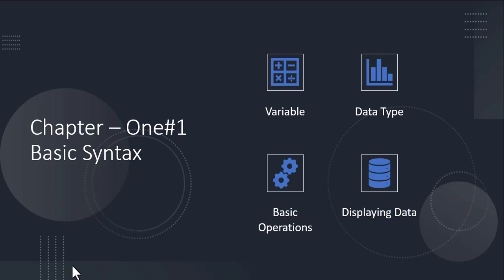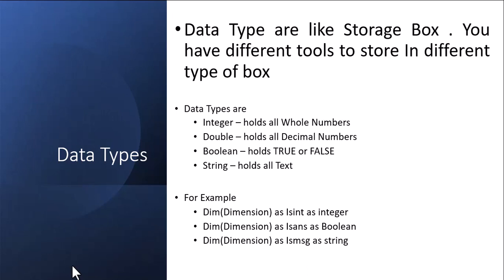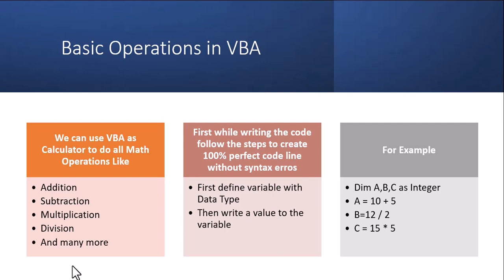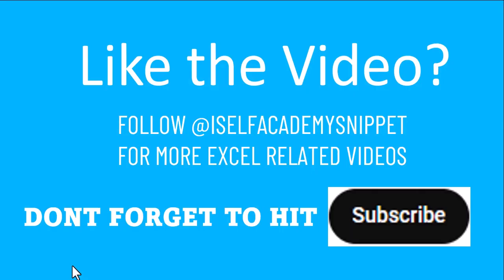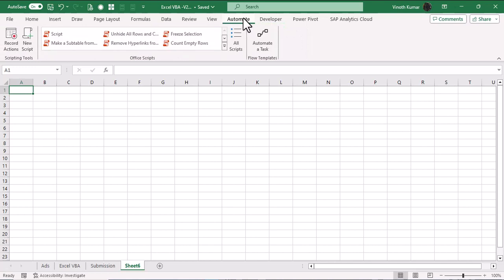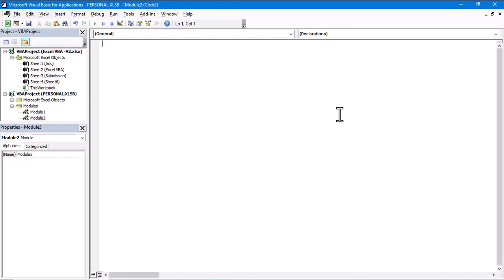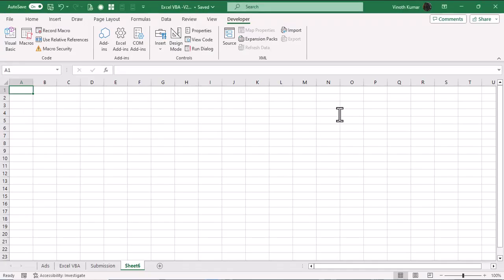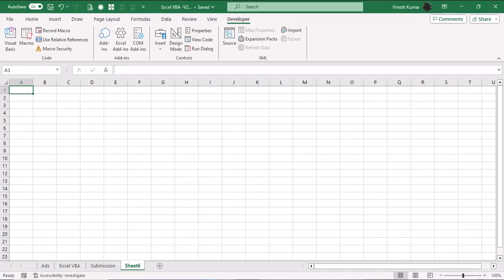Excel VBA - A Child's Play - V#2 Basic Syntax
Chapter – One#1Basic Syntax
Variable’s
Variables are storage space in code, holding data like Numbers, texts and Dates.

For Example
myVAR = 10
Mymessage=“Hey”
Data Types
Data Type are like Storage Box . You have different tools to store In different type of box

Data Types are
Integer – holds all Whole Numbers
Double – holds all Decimal Numbers
Boolean – holds TRUE or FALSE
String – holds all Text

For Example
Dim(Dimension) as Isint as integer
Dim(Dimension) as Isans as Boolean
Dim(Dimension) as Ismsg as string